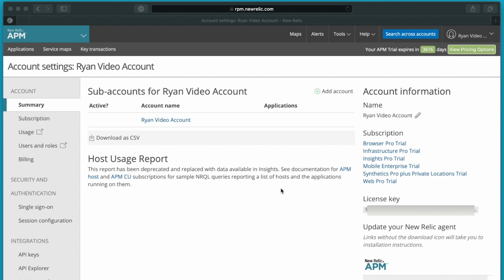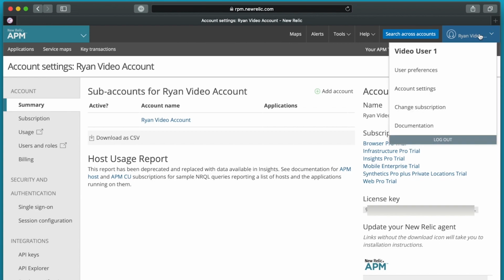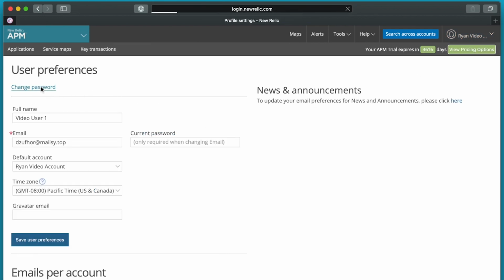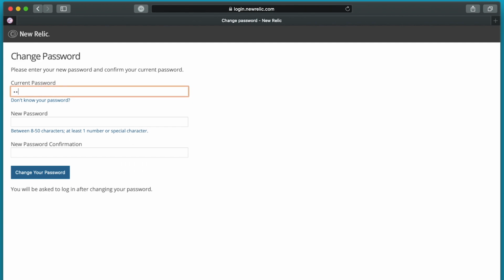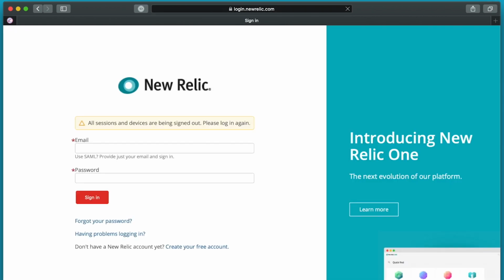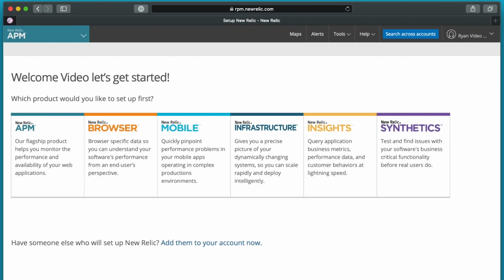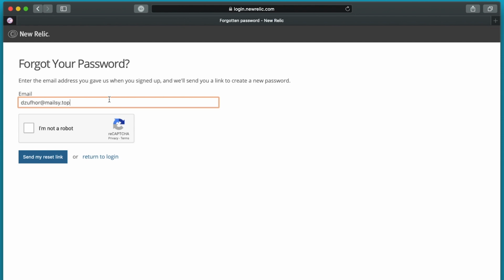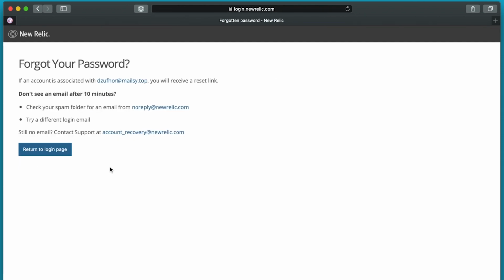Changing Your New Relic Password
Keeping track of passwords can be a real headache. Whether you know your current New Relic password or not, this video will guide you through the easy process to get a new password.

Browse New Relic's Explorers Hub for community discussions about New Relic accounts

Want to make sure you're getting the most out of New Relic? Contact sales